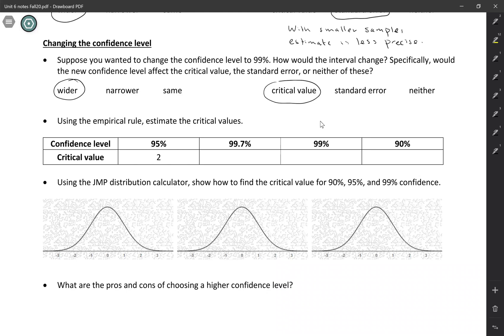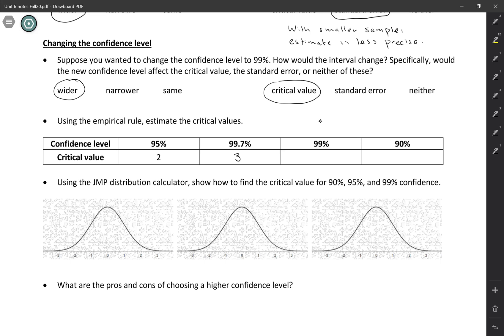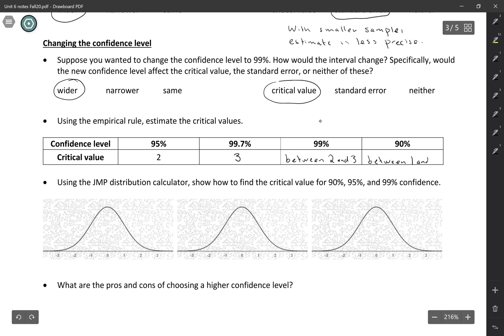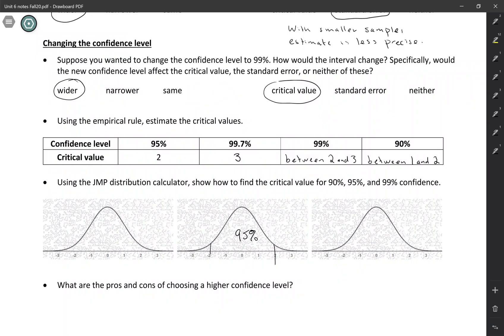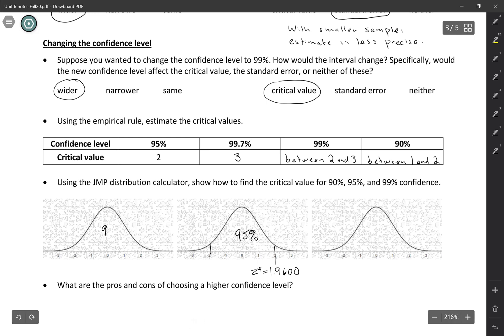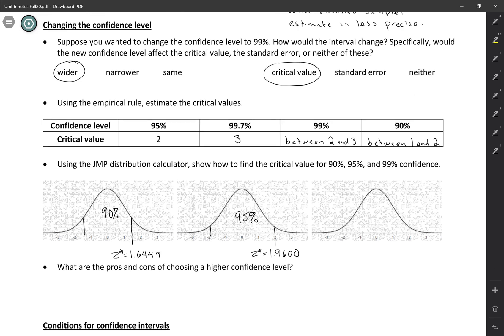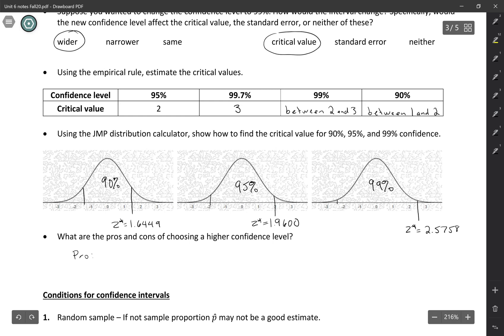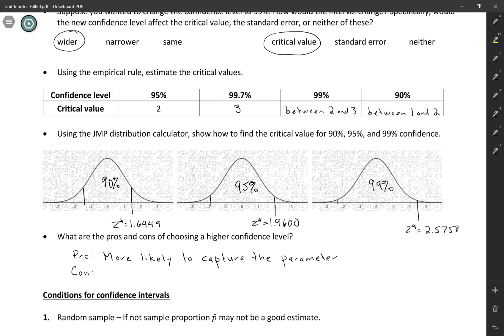MSIT 3000: Using JMP to calculate the critical value